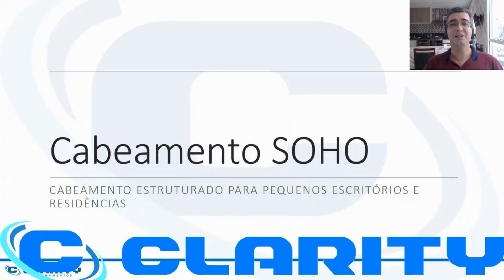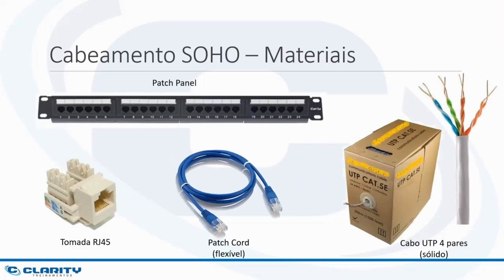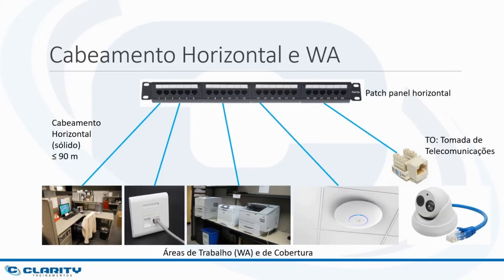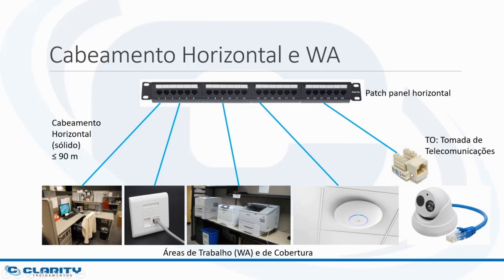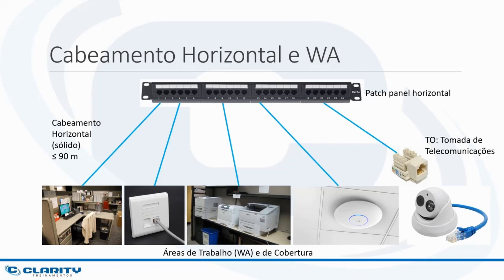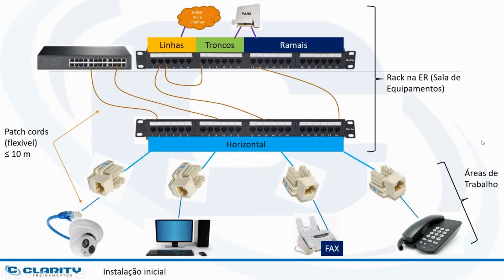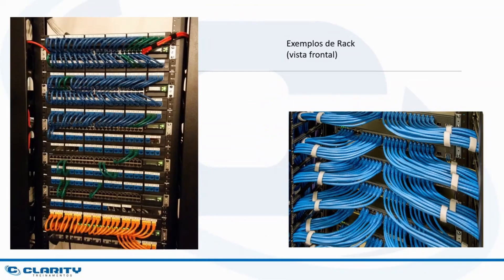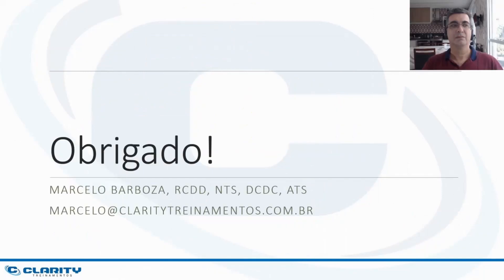How a structured cabling system works in a small office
This video explains how a structured cabling system works in a small office /  home office environment.